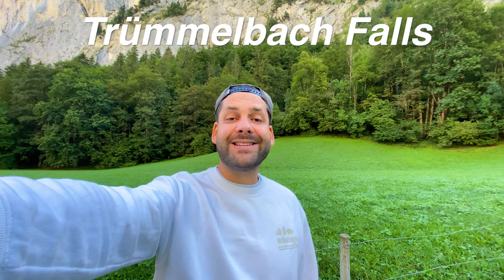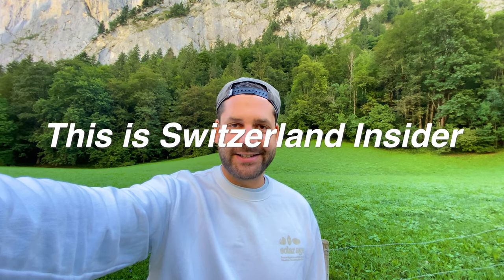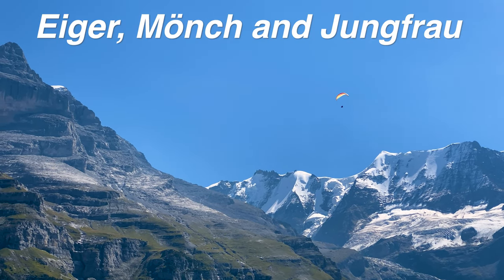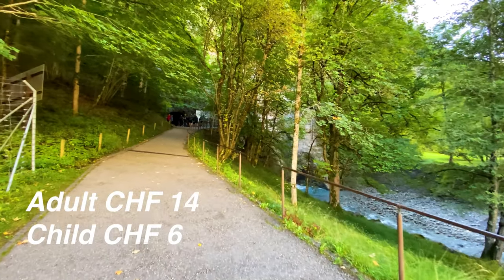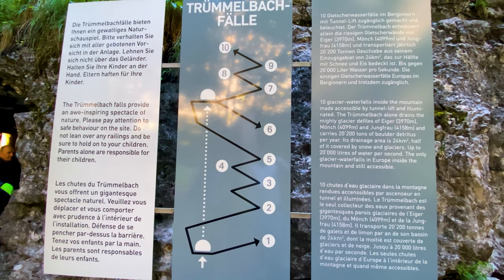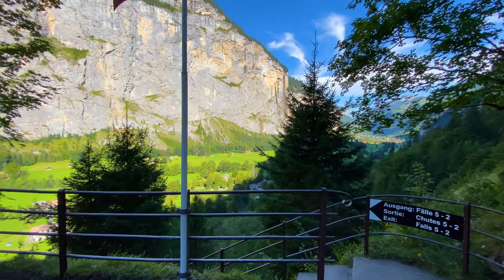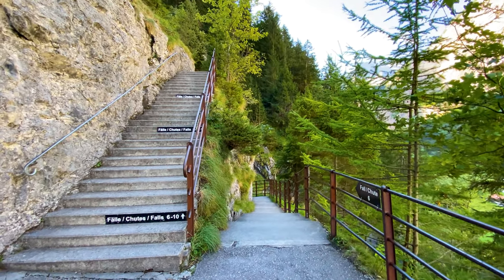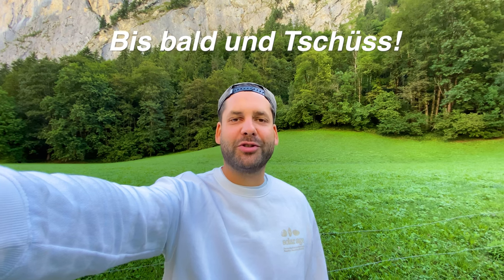The Trümmelbach Falls are Spectacular Underground Waterfalls 🇨🇭 Switzerland Travel Guide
The Trümmelbach Falls in the Lauterbrunnen Valley in Switzerland are spectacular underground waterfalls. This waterfalls are fed by meltwater from the Jungfrau glacier. Over thousands of years the water has carved its way through the rocks, creating a beauty that leaves many visitors speechless. In this travel guide you will learn how to access the Trümmelbach Falls, what the prices are and what to do on site.

This Trümmelbach Falls travel guide offers the following highlights:
0:00 Intro
0:20 What are the Trümmelbach Falls?
0:36 How to get to Trümmelbach Falls?
0:46 How much do Trümmelbach Falls cost?
0:59 General information about visiting the Trümmelbach Falls
1:19 What to do at the Trümmelbach Falls?
2:00 Impressions of the Trümmelbach Falls
3:02 Conclusion

If you enjoy the Trümmelbach Falls, you might also like the following videos: